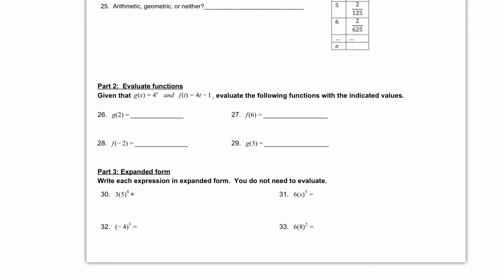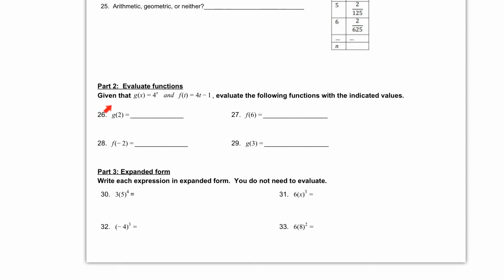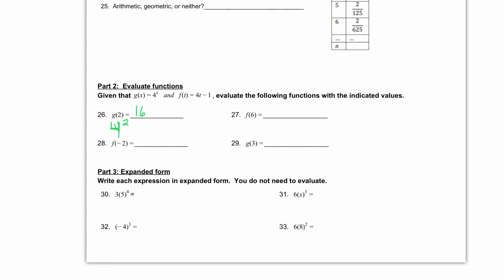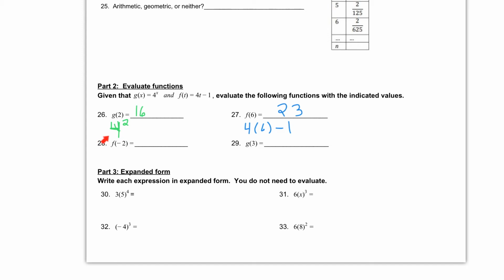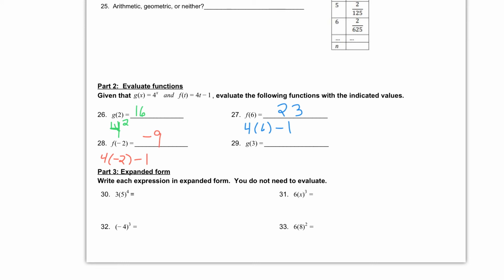Task 1.7 part 2